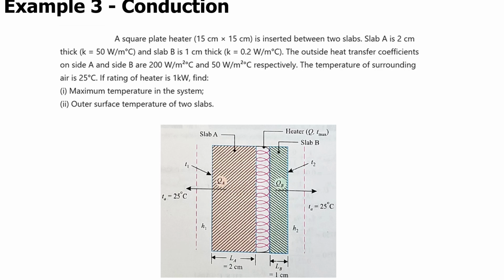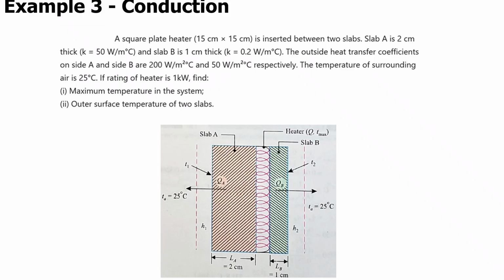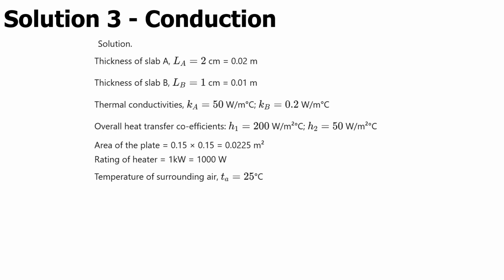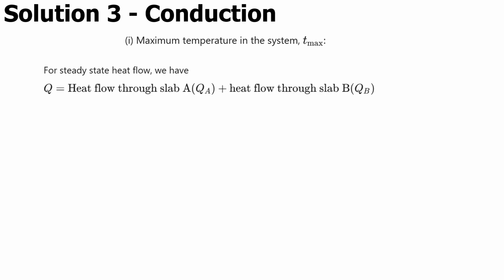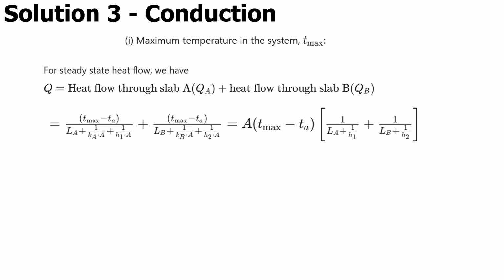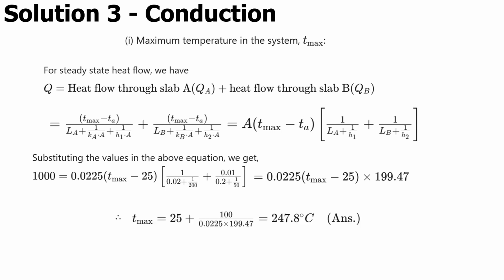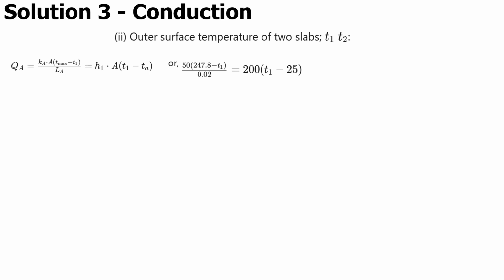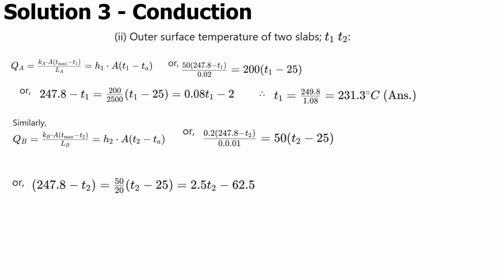Example 3 Conduction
Welcome to this video presentation on Conduction Heat Transfer. Today, we'll be working through Example 3, which involves heat transfer through composite slabs with a heater in between.